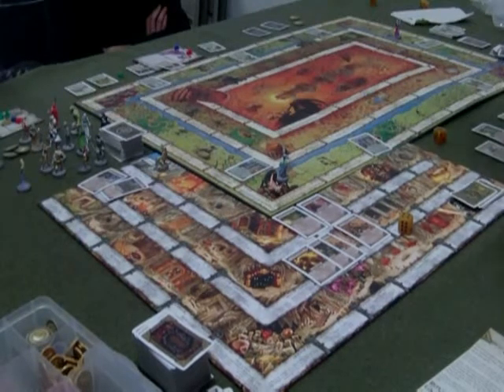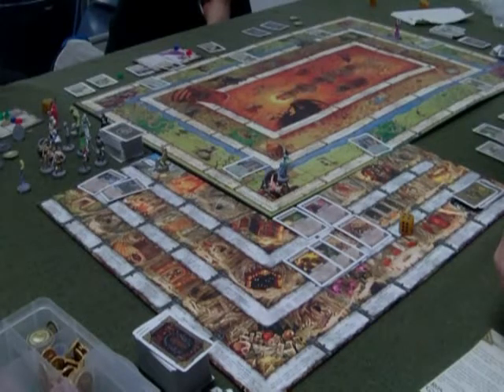gamingNight: look at talisman pt2b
sorry my video got cut short for some reason anyways here is the rest of it.